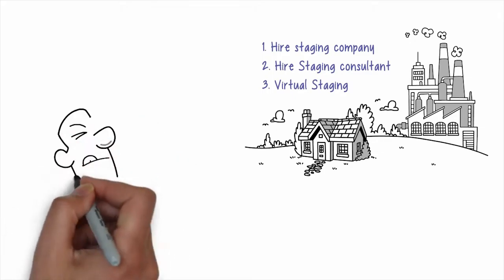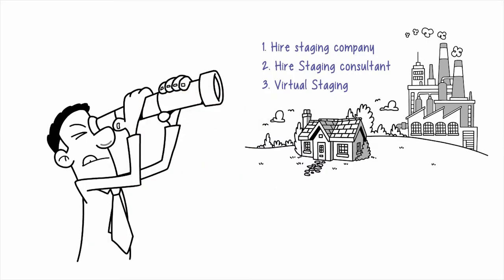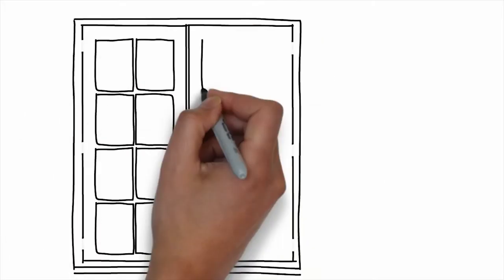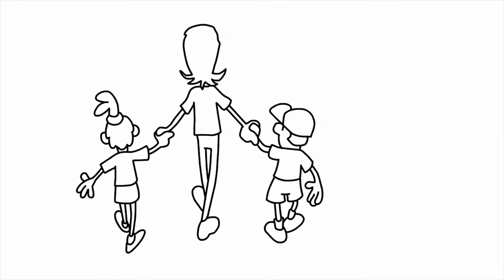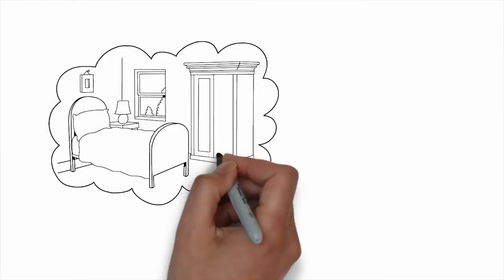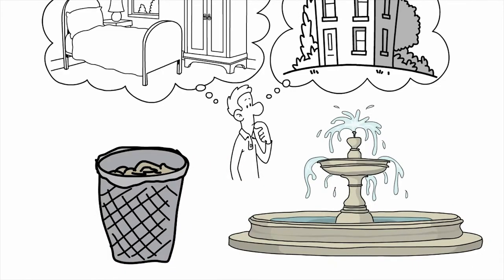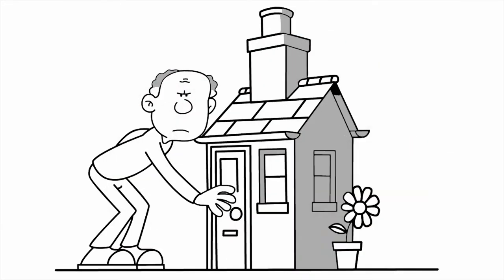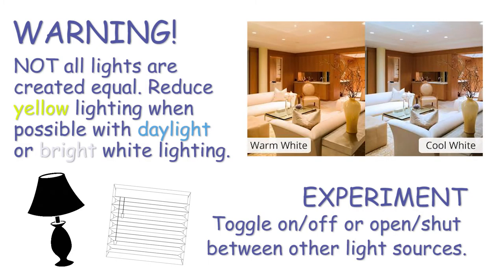How to Take Great Real Estate Photos - Part 1 of 3 | KM3 Media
Sell your home faster and for more $$$ by following some of these simple tips!

1. STAGING
• Hire a Staging Company or consultant
• Use virtual staging or stage it yourself to save $

2. WALK-THRU
• Be courteous by removing shoes, THEN perform the walk-thru
• Check for signs of pet and/or children and hide all traces
• Turn on Water Features and Lights, Turn Off fans
• Adjust blinds for best lighting and close blinds where the view is not optimal
• Close doors to isolate certain areas and/or hide distractions
• Clear driveway and sidewalk in front of house

We will spend the time chatting about what is currently working for you and what I've discovered works with other agents. /